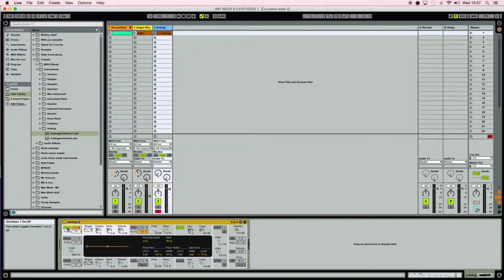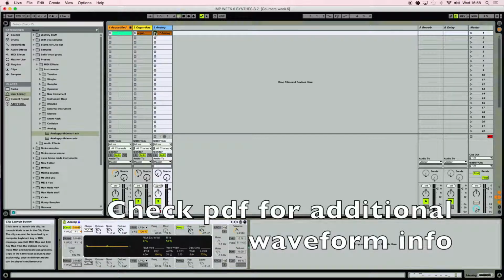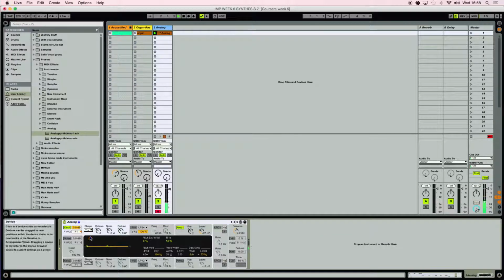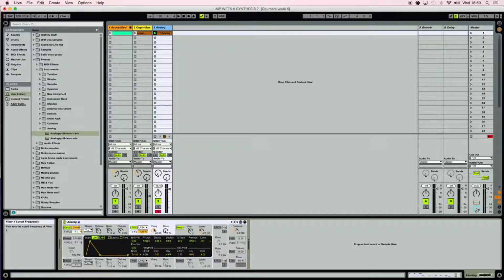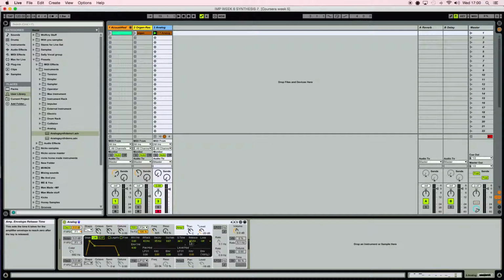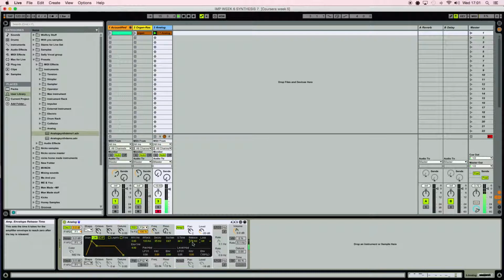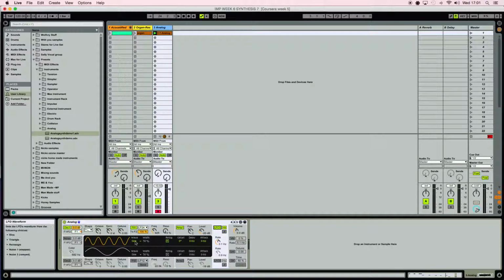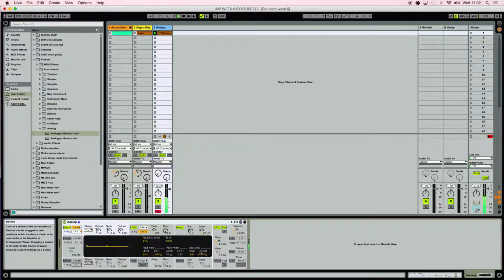Usage of 5 synth modules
This video is about Coursera week 6